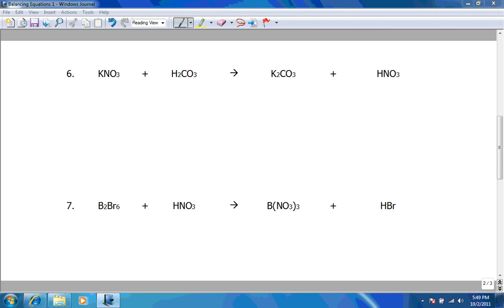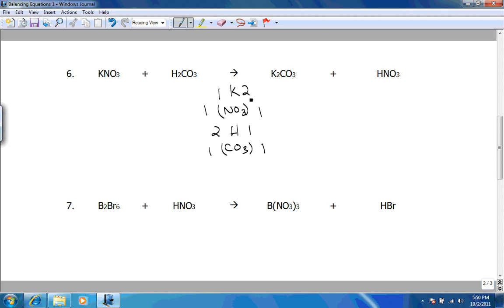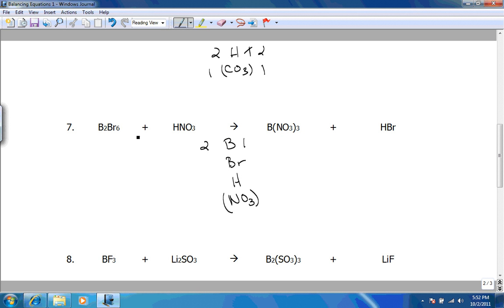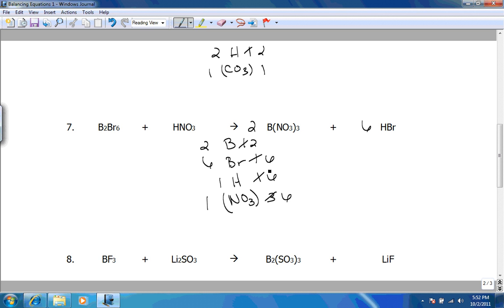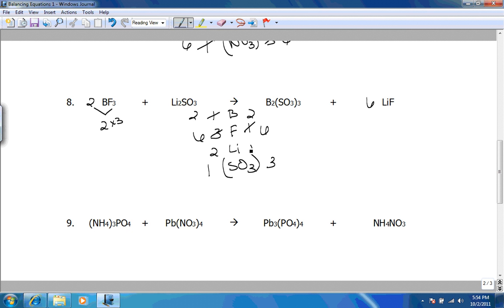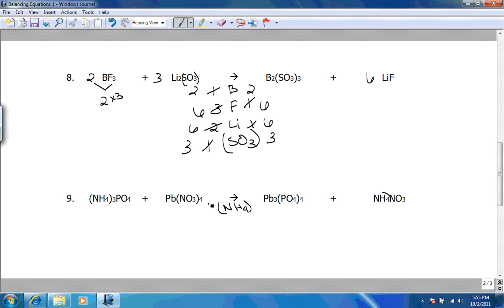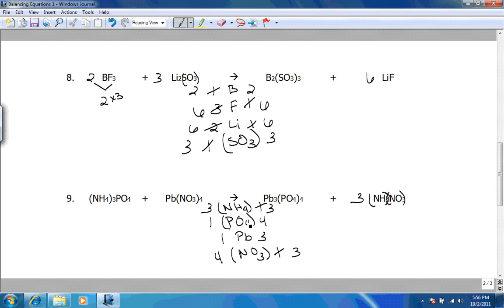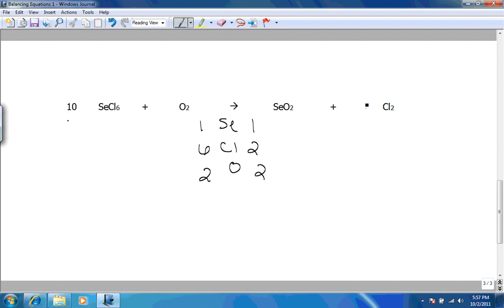balancing equations 1 6 to 10